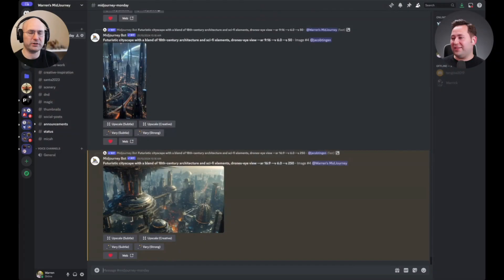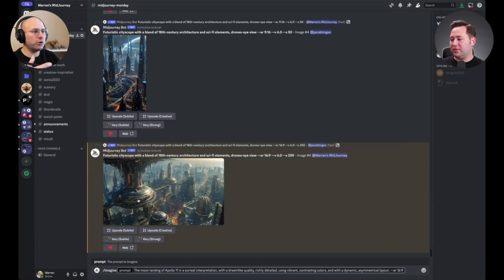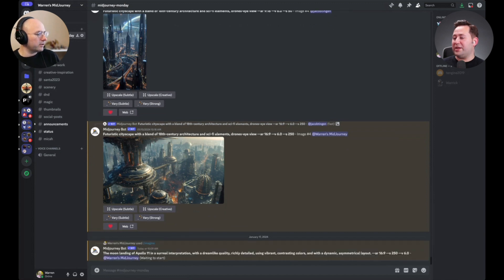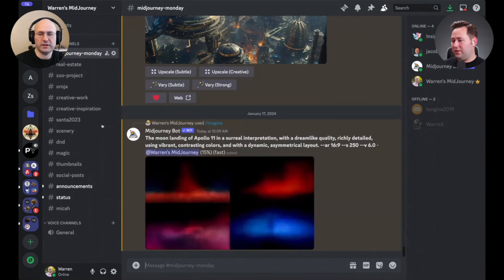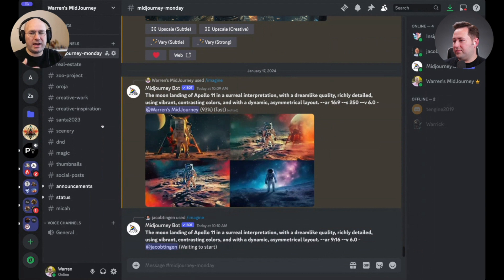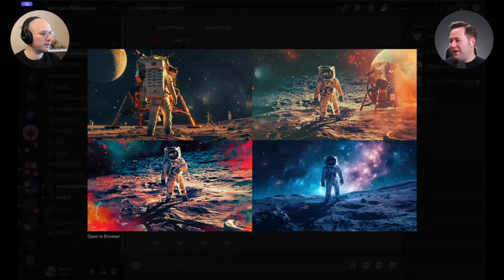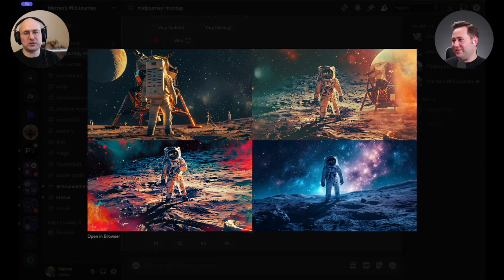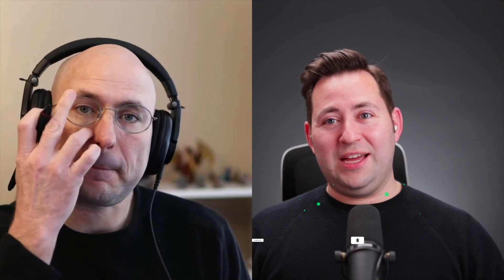Midjourney Prompts for MIND-BLOWING Moon & Space Images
Midjourney Monday - EP 8

In this video, we review Midjourney prompts and how to use them to create amazing ai art of the moon and moon landing.

Join us for Mid-Journey Monday each week as we explore the world of ai generated art and images!

🌇 👉 AI IMAGE PROMPT FROM VIDEO:

- Initial Prompt: The moon landing of Apollo 11 in a surreal interpretation, with a dreamlike quality, richly detailed, using vibrant, contrasting colors, and with a dynamic, asymmetrical layout. --ar 16:9 --s 250

Check out our FREE Beginner's Guide to AI Tools on our website and YouTube channel!

Throughout the course, we explore various AI tools such as ChatGPT, Midjourney, Leonardo AI, Dalle, and more. We also explore and demonstrate how they can be used in everyday life and professional settings. We provide engaging lessons, practical examples, and interactive activities designed to teach you about AI and how to use its incredible capabilities.

Learn how to use and interact with ChatGPT, learn markdown formatting, create breathtaking images and art with tools such as Midjourney, and much more!